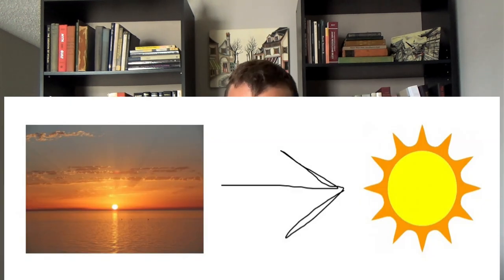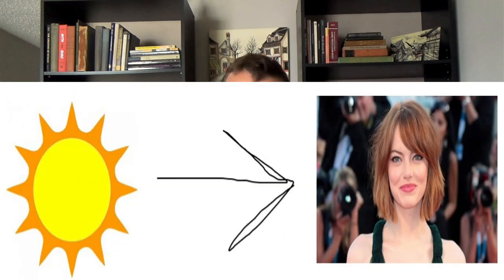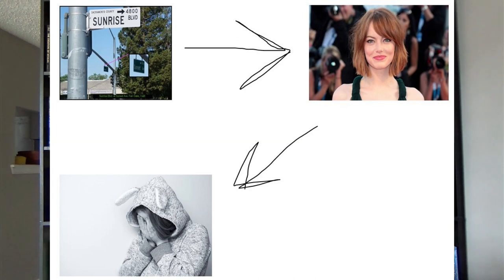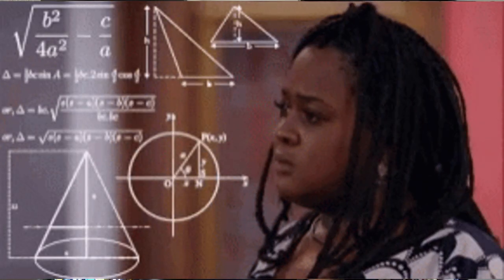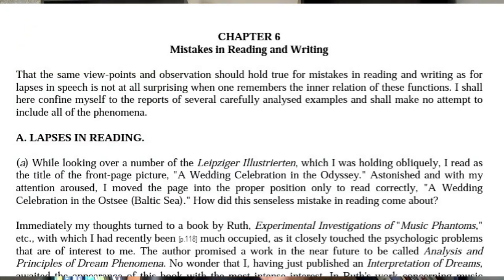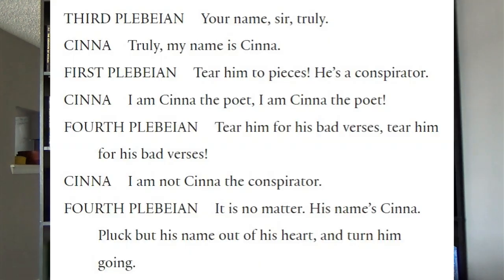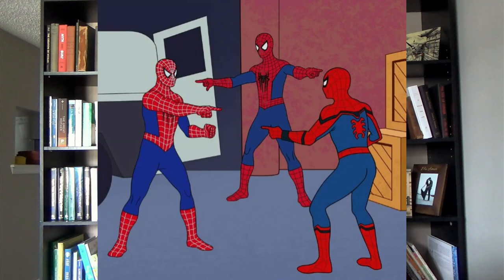The Psychopathology of Everyday Life by Sigmund Freud: a Review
VIDEO NOTES

Here is another attempt to review a classic work by Freud.

LINKS

You can find a good edition of this book

0:00 - Introduction
3:11 - Forgetting Names
6:29 - Out of the Ordinary
7:06 - Forgetting of Proper Names
7:53 - Mistakes in Reading and Writing
9:11 - Jung's Slip of the Pen
11:18 - Writing the Wrong Date
11:50 - Misspelling a Name
13:28 - Forgetting of Impressions and Resolutions
14:37 - Bungled Actions
20:08 - Know Thyself
21:00 - Qualifiers
22:42 - On Psychodynamics and the Unconscious
27:11 - Closing Remarks